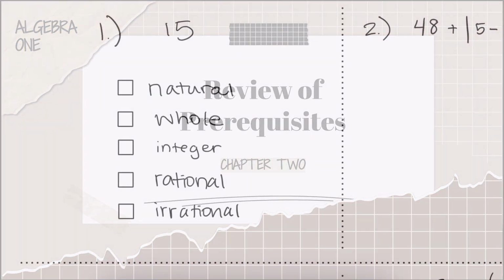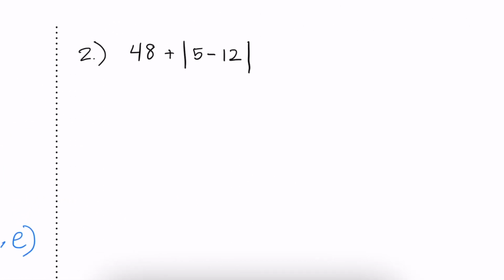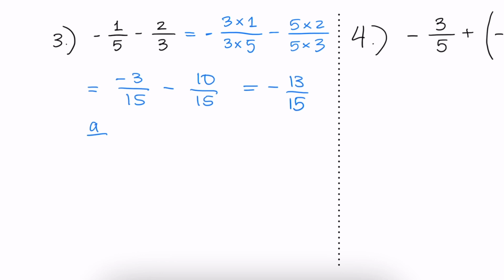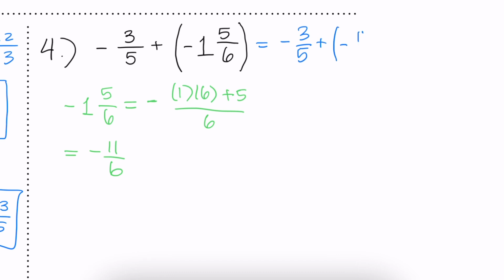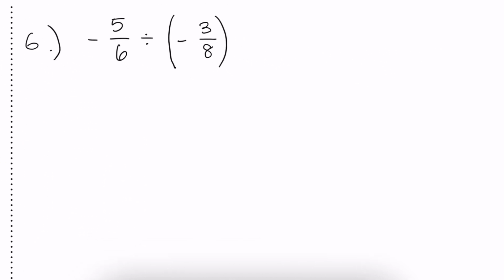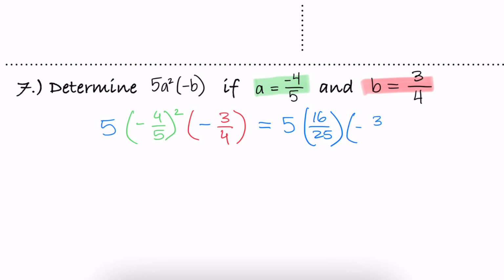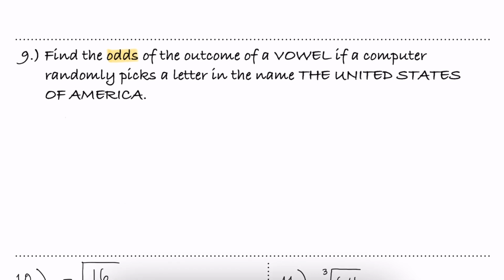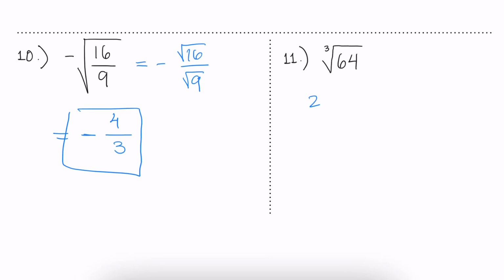Chapter 2: Review of Prerequisites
This video is the only one for Chapter 2. The contents of this video are those that incoming Algebra 1 students should already have a good idea of so this video is simply to refresh your memory.